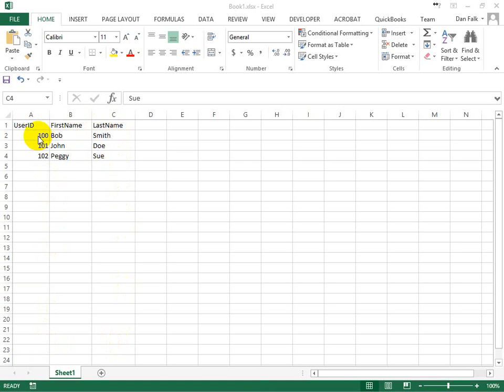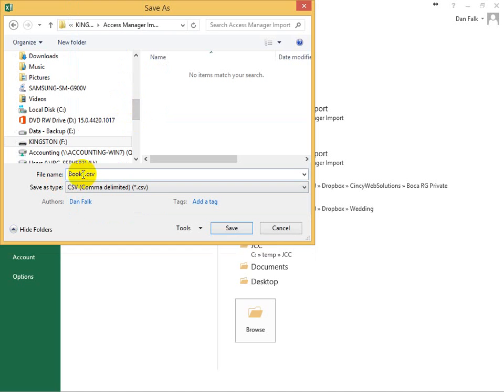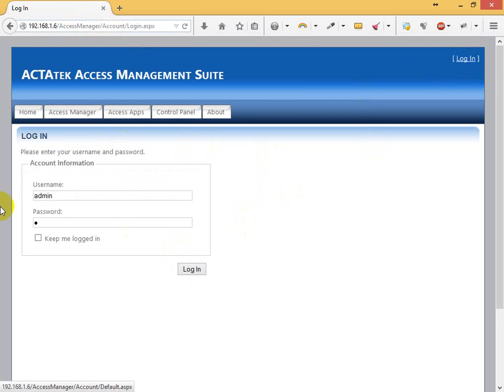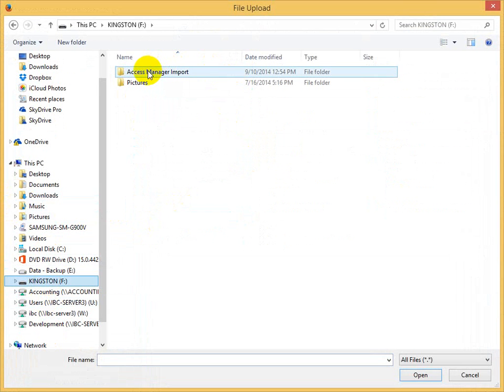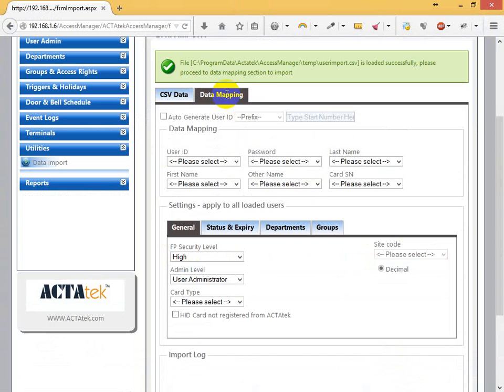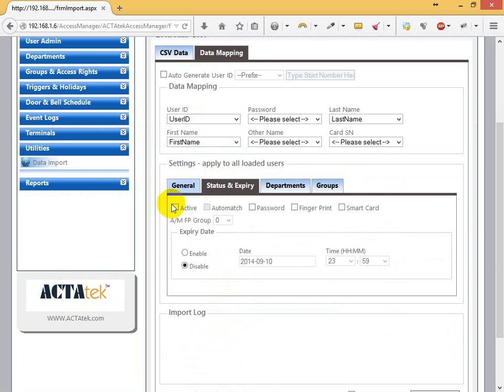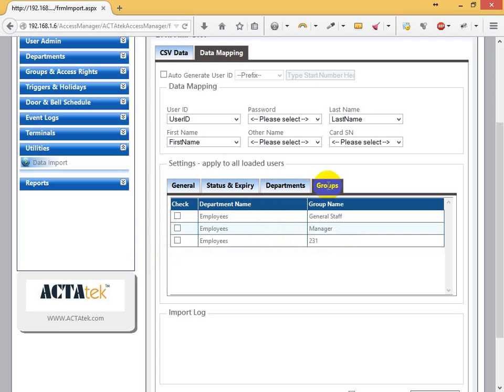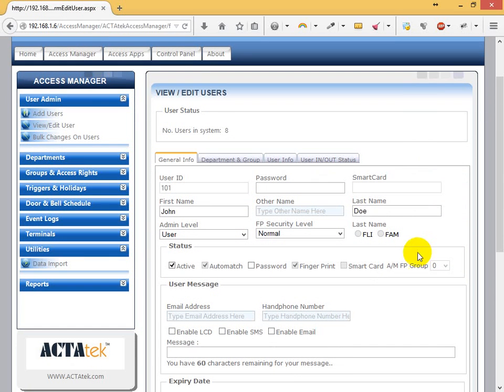Actatek Access Manager User Import From Excel Spreadsheet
This video demonstrates how to import users into Actatek Access Manager Suite using a spreadsheet created in Microsoft Excel.